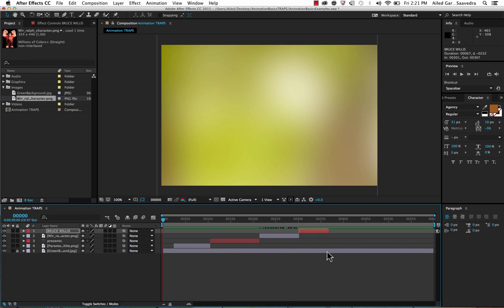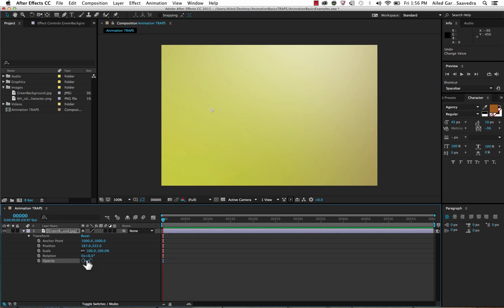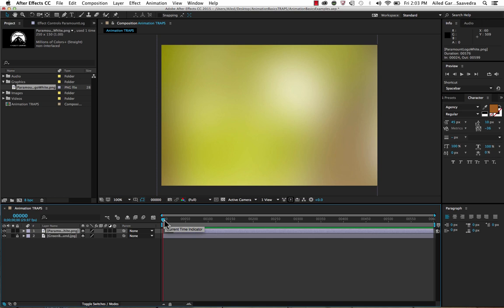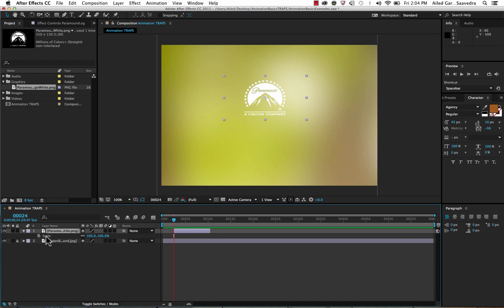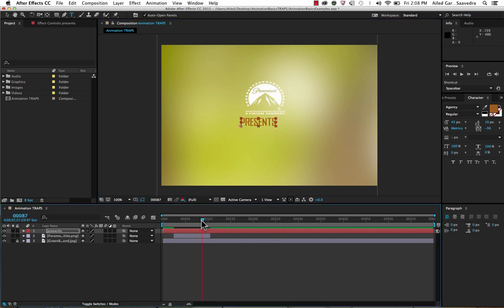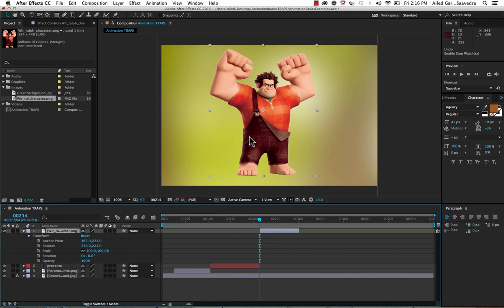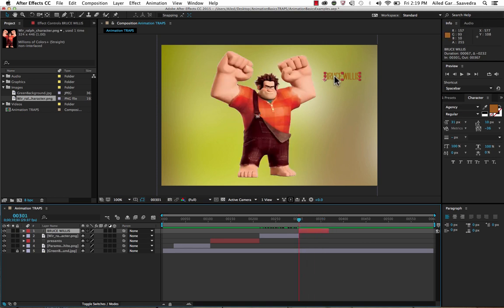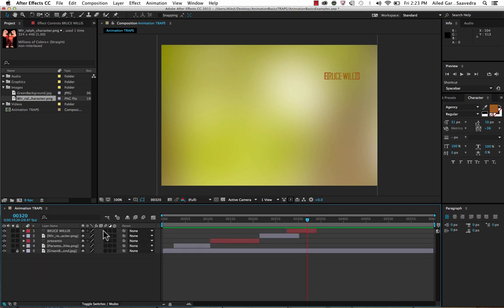WEEK 13 :: AFTER EFFECTS: Basic Of Animating And Editing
00:00 Introduction to Lesson On Animation Traps & Editing
00:20 Example Of Transformation Already Animated
00:53 Starting To Do Traps In New Document
01:13 Transforming without Animation Full Length of Movie
04:26 Changing Start Time and Visibility Duration of Object
06:04 Scale (Shortcut Key: S)
09:26 Position (Shortcut Key: P)
11:19 Rotate (Shortcut Key: R) & Anchor (Shortcut Key: A)
13:37 Opacity (Shortcut Key: O)
15:30 Basics of Editing The Timeline